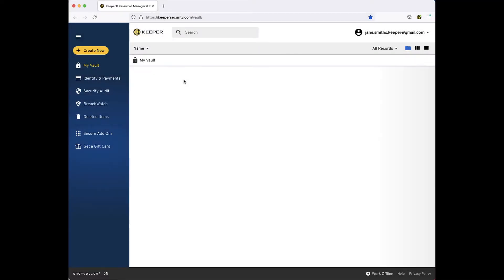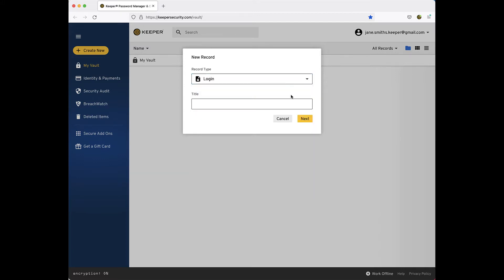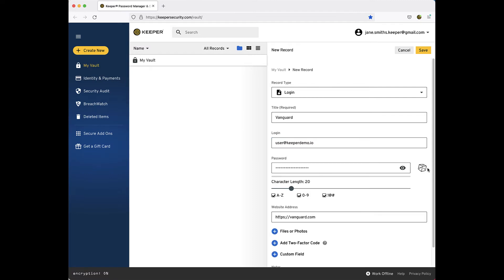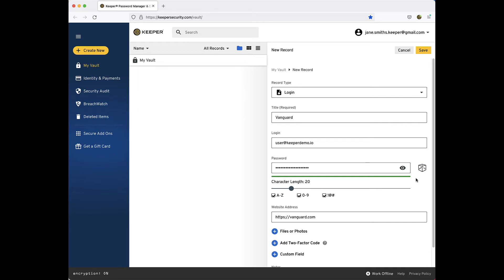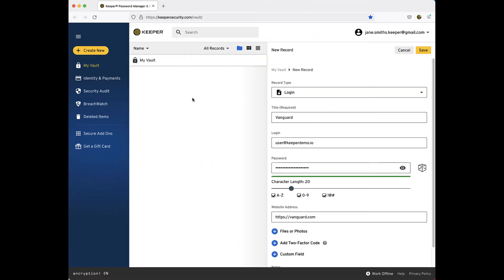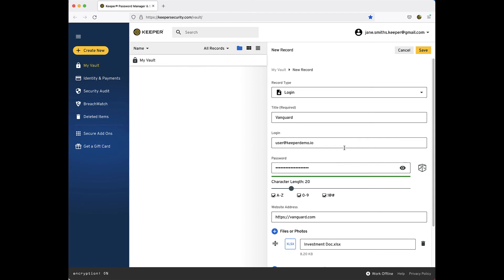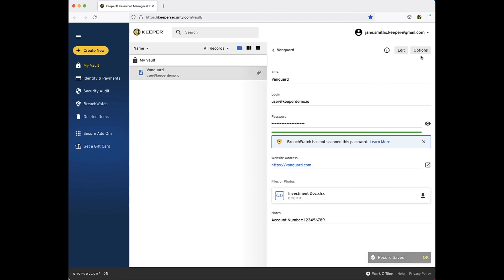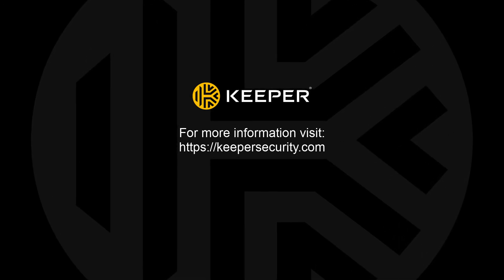Create a Record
In this video, I will walk you through the creation of your first record. To begin, click the yellow Create New button and choose Record. You will notice a dropdown menu allows you to select the type of record you are creating. This allows users to create records of various template types, grouped into categories, each containing a unique collection of field types and functionality within the record. Examples of record types include: logins, payment cards, bank accounts, health insurance and many more. For more information on the Record Types feature, please see the video i’ve linked in the description below.

For the purpose of this demo, I will select the default record type, “Login”. Now give your record a title. For many commonly used websites, suggestions will appear as you type. Selecting one of these suggested options will automatically fill the Website Address field for you in the next screen.

Once you click Next, the “New Record” detail pane appears on the right side of your screen. Here you can enter the specific details that apply to this record.

Next, enter your password for that site in the password field. Or instead, you can have Keeper generate a secure, random password for you by clicking on the dice. You can always click the eye icon to view what you have entered and confirm it is correct.

It is very important to note, using the password generator will not automatically change the website's existing account password. You still must visit the corresponding website's "Change Password" form to update the old password to match the new, stronger password. Now, enter the Website Address for the site if it hasn’t already been entered for you.

When creating their first records, many users will enter a site’s homepage address into Keeper as a record’s website address. Unfortunately, the homepage isn’t always where you login. It is best to use a site’s designated login page as the Website Address for a Keeper record in order for Keeper to easily recognize it. For example, I can find the login address by going to a site and performing my normal login process. Once at the login page, copy and paste the page’s URL (which can be found in the upper address bar of your browser) into the “Website Address” field of your Keeper record.

While still viewing the new record form, you may notice a button called “Files or Photos”. Clicking this button allows you to take advantage of Keeper’s Secure File Storage capabilities. With Keeper’s Secure File storage, you can easily and securely upload and store files such as passports, medical or credit cards, loan documents, photos and any other private file -- making them easily accessible from within your vault.

To utilize this feature, simply drag-and-drop the file from your computer directly into the record to upload it. Or you can click the Files or photos button and select it from your computer files.
You can always use this feature at a later time, by adding the file or photo to another record, or creating a standalone record that contains just the file or photo of your choosing.

Next, if you would like, you can enter a note in the “Notes” field. Examples of common notes are things such as account numbers, banking or travel information.

Lastly, you will notice there are other items you are able to add, specifically, Two-factor Codes and Custom Fields. These are more advanced features which you can explore in more detail in our End-User Guides which I’ve linked below in the description.

When you are finished creating your record, click Save in the upper right corner of the record form. You will see your record now appears under “My Vault”.

Now you are ready to use the record you just created. Simply click the launch icon next to the website address. This will take you to that website’s address where you can now refer to your Keeper record when logging into your account.

To take full advantage of Keeper, we recommend that you install the KeeperFill browser extension which can automatically fill your username and password at your favorite sites. KeeperFill will be covered in more detail in another video in this series.